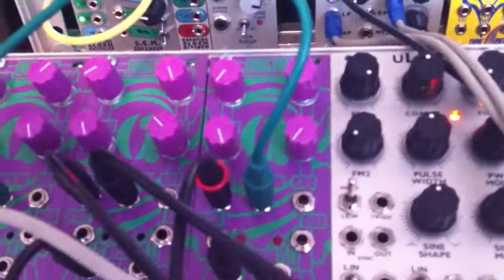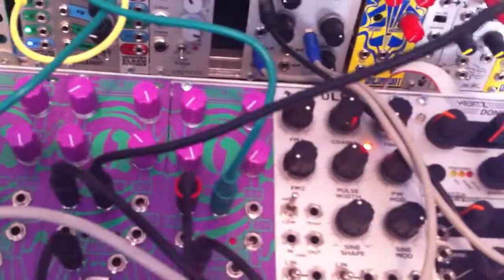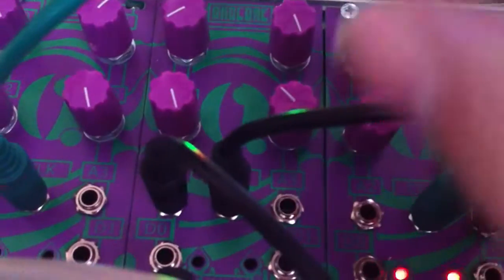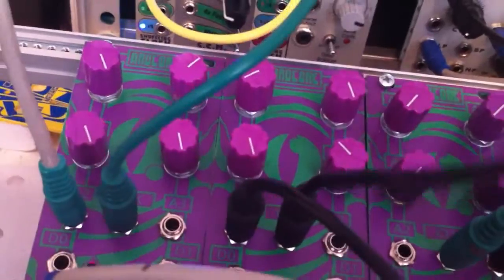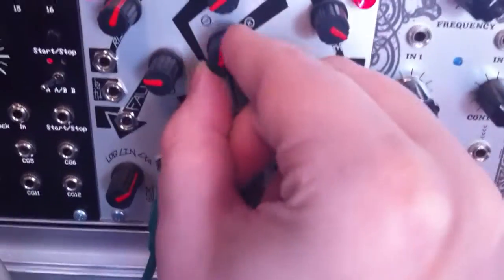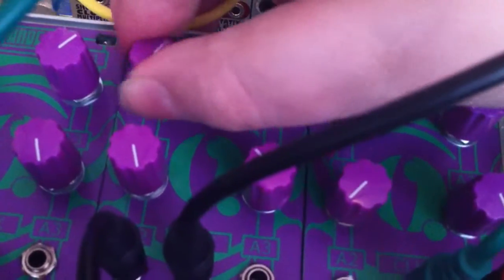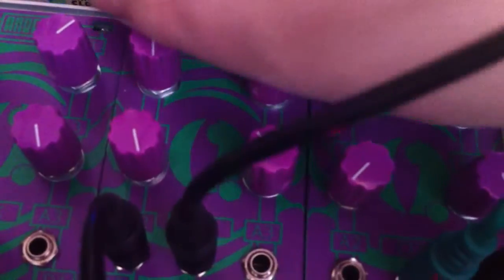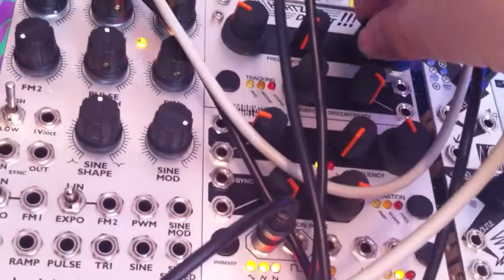SNAZZY FX ARDCORE VIDEO #2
Here is another ARDCORE VIDEO!! ANOTHER ARDCORE VIDEO. THE ARDCORE IS CAPABLE OF BECOMING AN INFINITE AMOUNT OF DIFFERENT MODULES...JUST BY LOADING IN A NEW PROGRAM. COMES WITH 25 MODULAR SYNTHESIS PROGRAMS...cv recorders, quantizers, sequencers, envelopes, comparators, logic programs, lfo, square vco, drunken walks, and on and on. OPEN SOURCE...ARDUINO BASED...program your own creations. in this video..SHIFT REGISTER SKETCH, CV ENVELOPE, CV RECORDER SKETCHES.